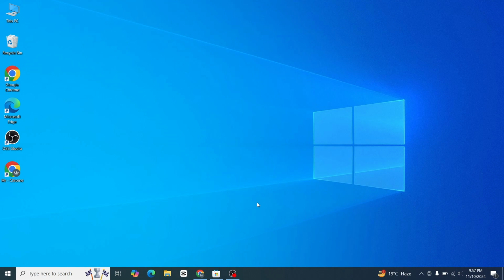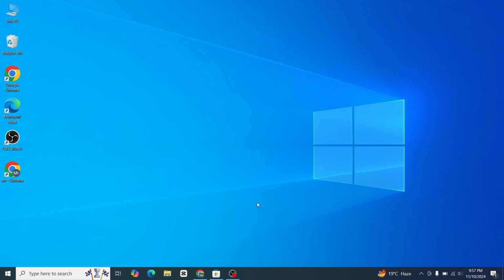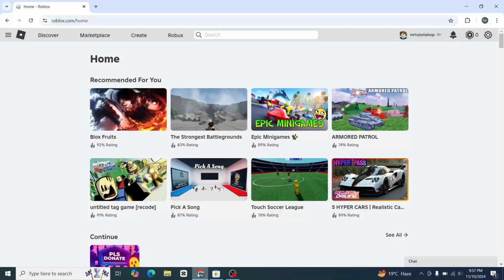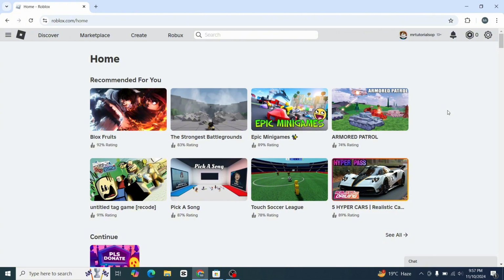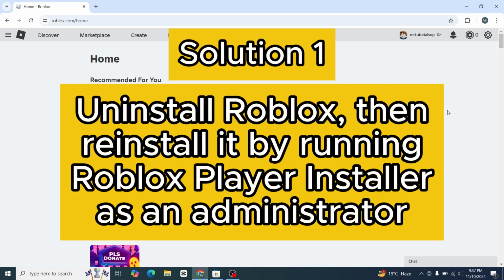How To Fix Roblox Assets Not Loading Properly and Invisible Mouse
Are you looking for a tutorial on how to fix roblox assets not loading properly and invisible mouse? In this video, I will guide you through the step-by-step process of fixing roblox assets not loading properly and invisible mouse.